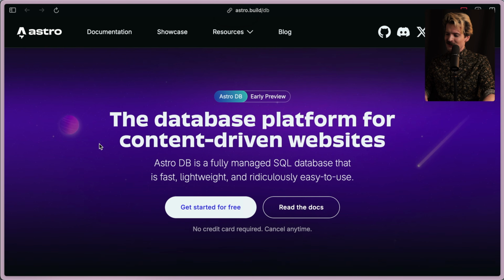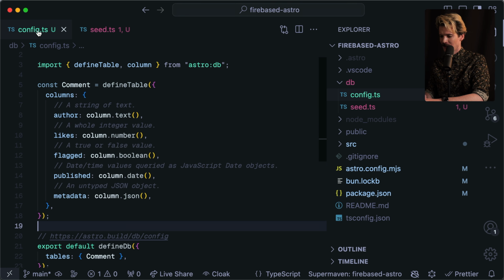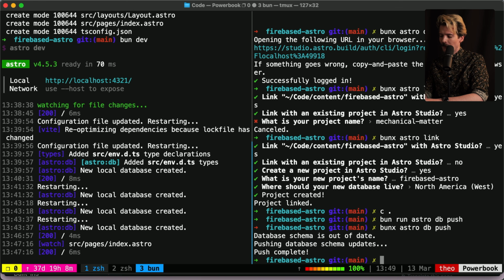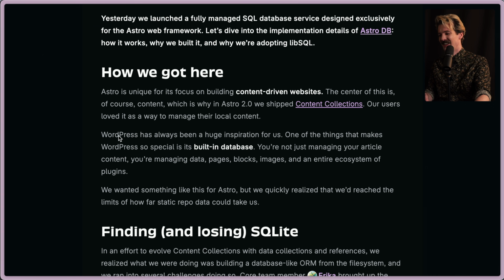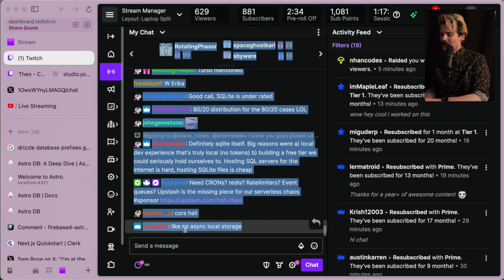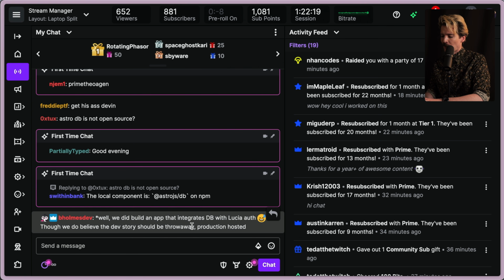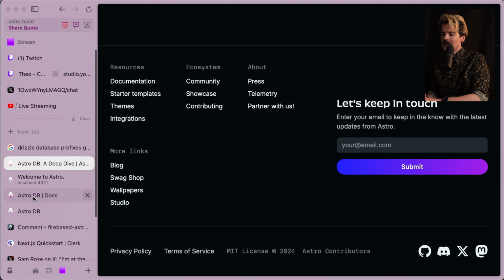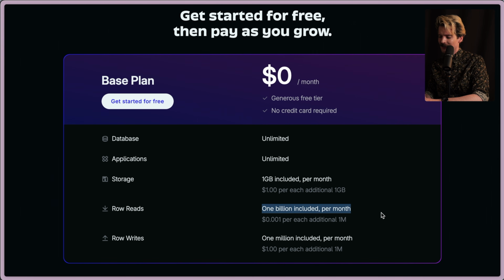Why Did Astro Make A Database?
Astro DB? Why would they make this? Let's dive in and talk about my favorite Firebase shim to date.